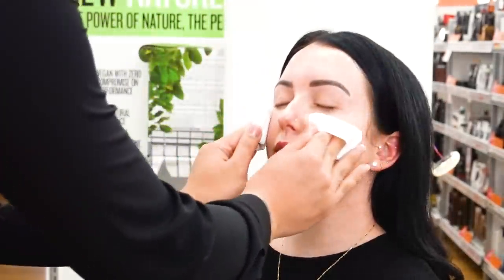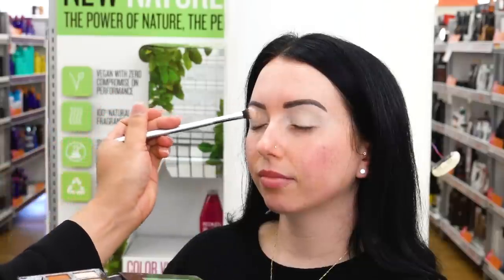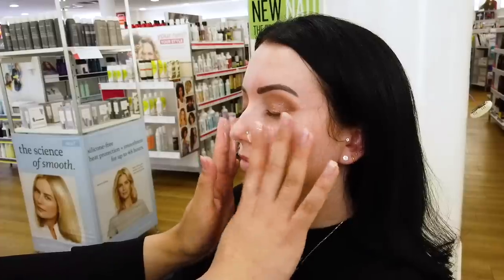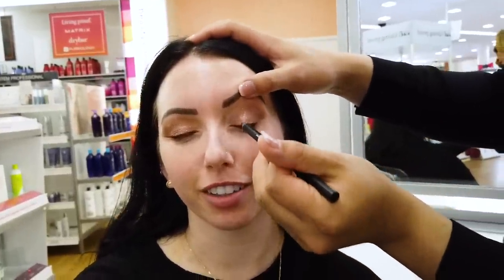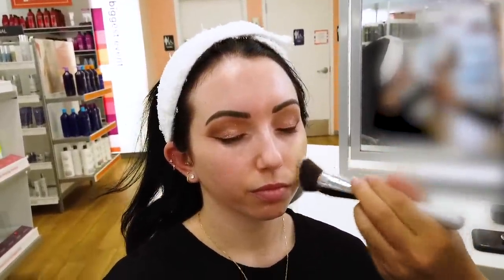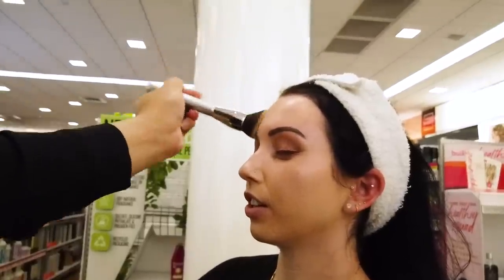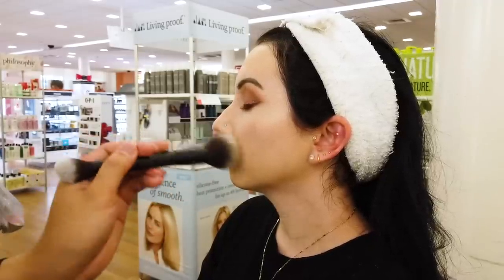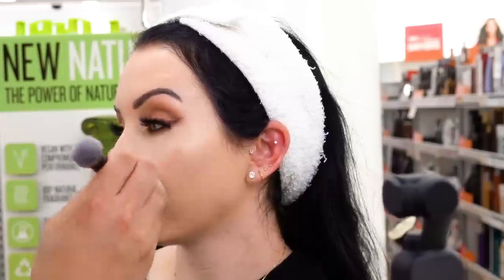I GOT MY MAKEUP DONE AT ULTA....and it was shocking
Getting my makeup done by an ULTA employee! I upload MWF 6 pm PT

🍁🌻 Almost sold out!

★ PRODUCTS MENTIONED★
--FACE--

◇ Nails: Apple in Mud Pie
◇ Earrings: studs tiny hoops gold tiny studs tragus

▼▼▼ SOCIAL MEDIA ▼▼▼